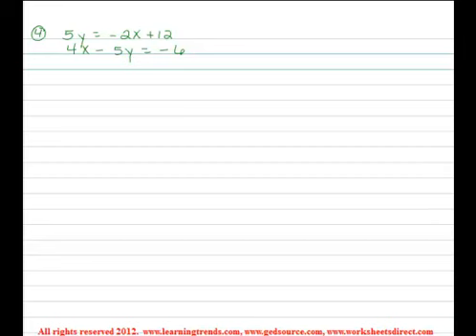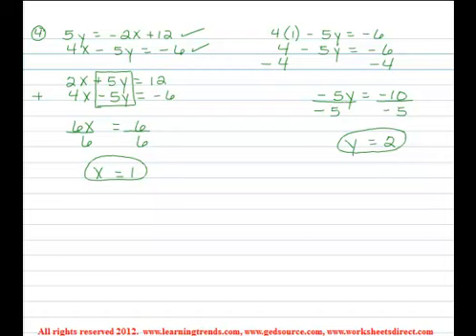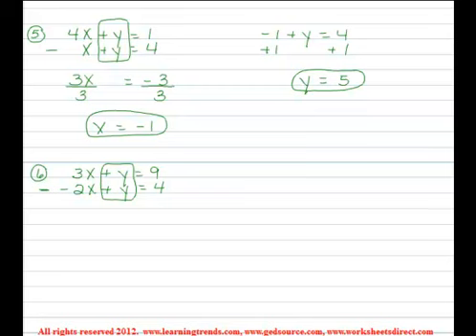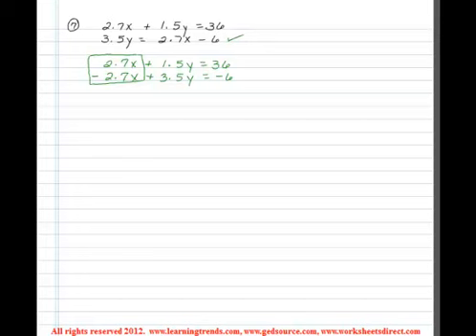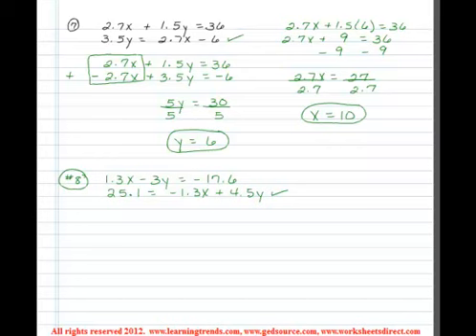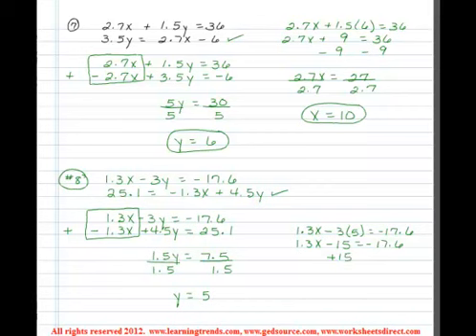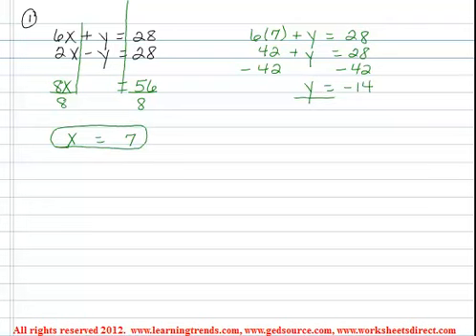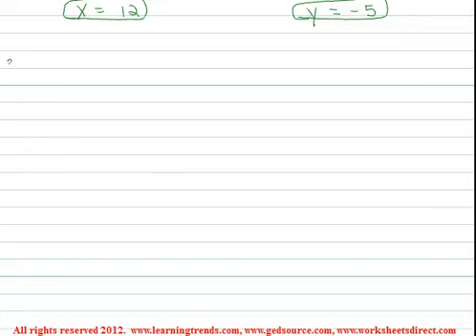How to Solve Linear Systems by Elimination Method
Learn how to solve linear systems by the elimination method. Watch this video